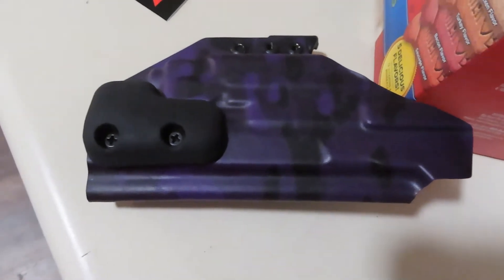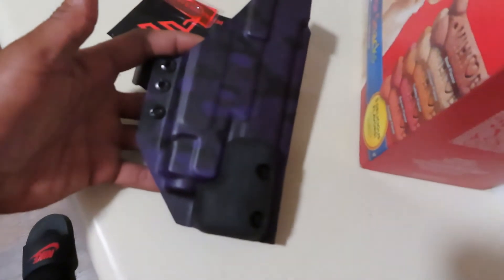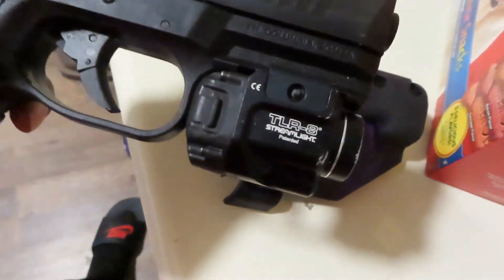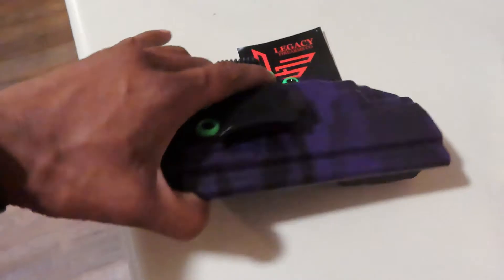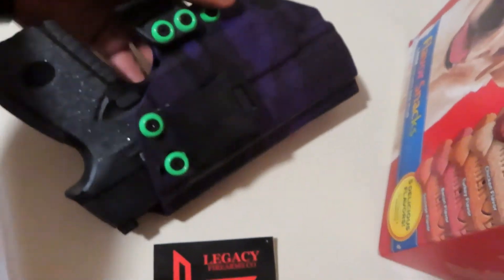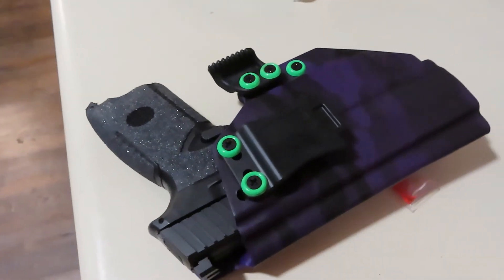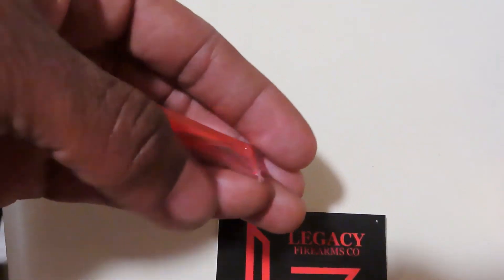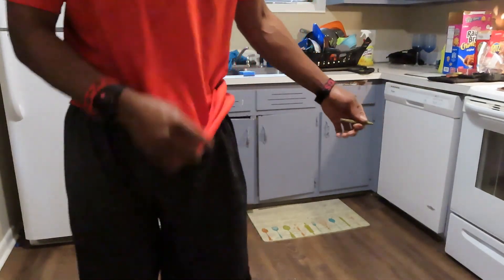new 509 holster from legacy firearms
i did get an all black one mag iwb holster as well..just got my legacy firearms holster in for my fn509 base model. out the box review will do another review after few months of wearing it. left hand draw.